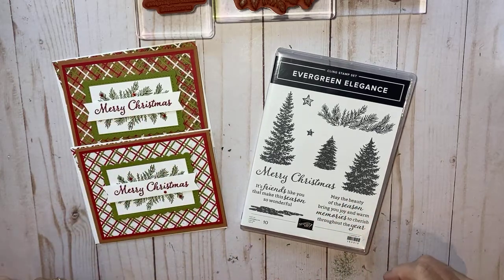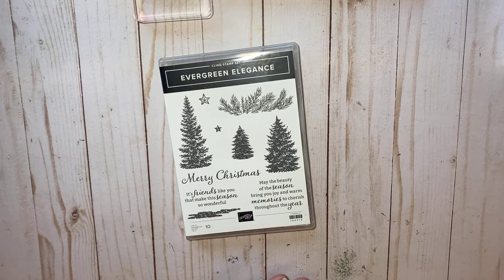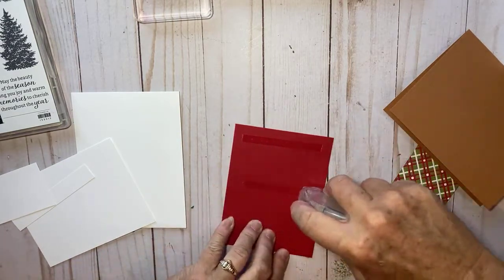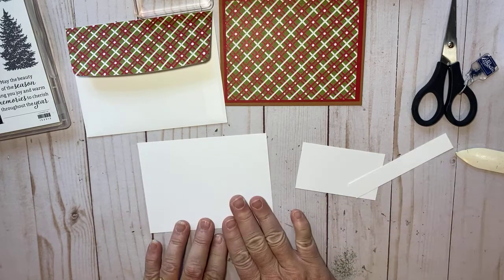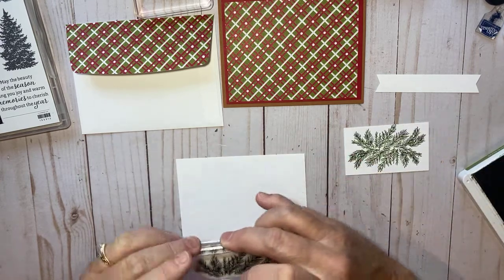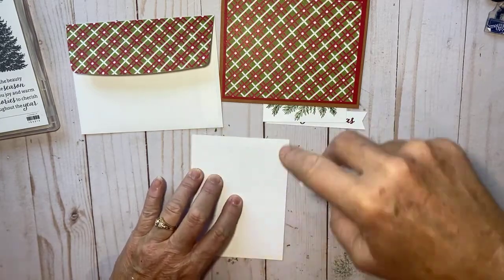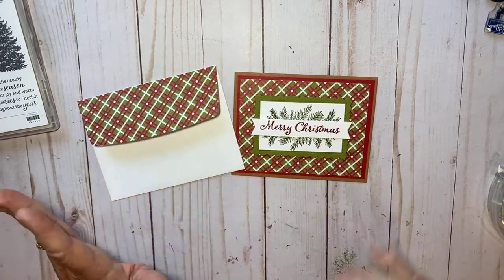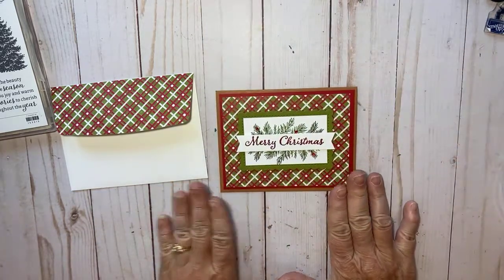Quick simple Christmas card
Here's a quick simple card that was a part of my October Stamp club.
We have Stamp Club every month.  We meet on Zoom to put our packets together and if you can't make it to the Zoom meeting, here's a video.  If you have questions regarding my Stamp Club, please let me know.

Kathy Howes
Be Creative with Kathy
Denver, CO

• Gingerbread & Peppermint 6" X 6" (15.2 X 15.2 Cm) Designer Series Paper [156313] $11.50